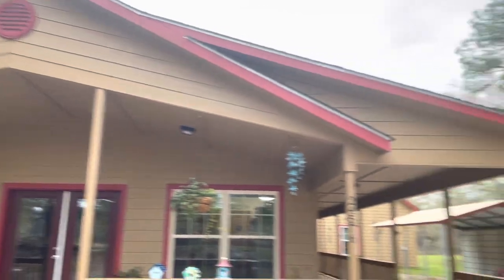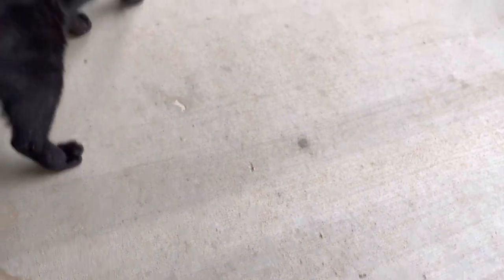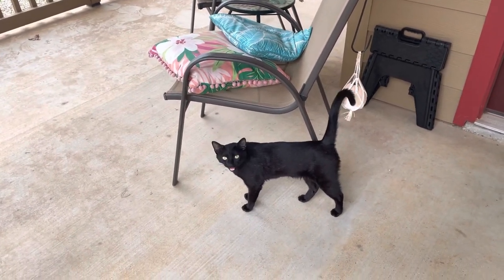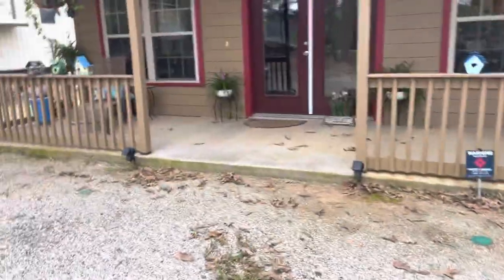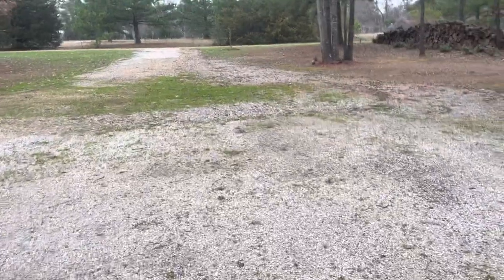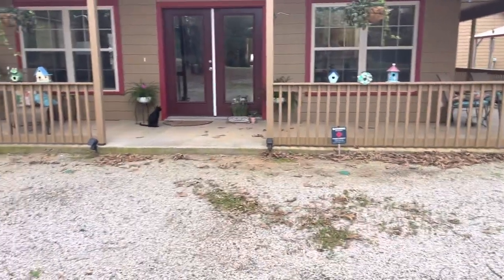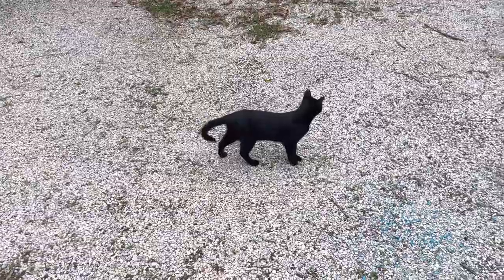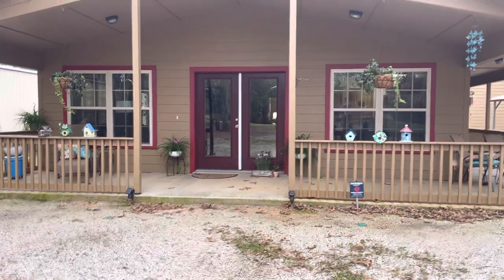Day 11: A Look Back At When We Did A History Walk Of Where Gladdy And Little Sandy Were Born At.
Happy Monday! Today we are taking a look back at our history walk of the birth place of Gladdy (Numtum 4) and Little Sandy (Numtum 5) in Aero Estates.